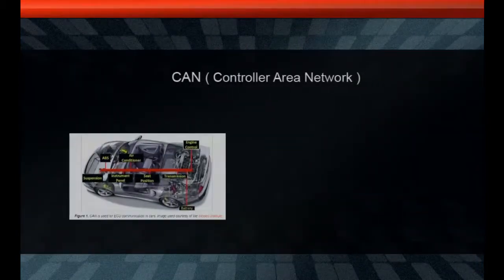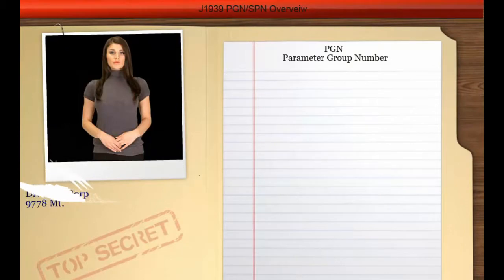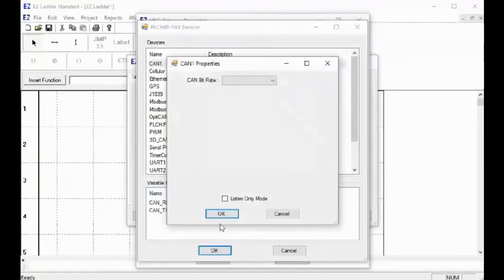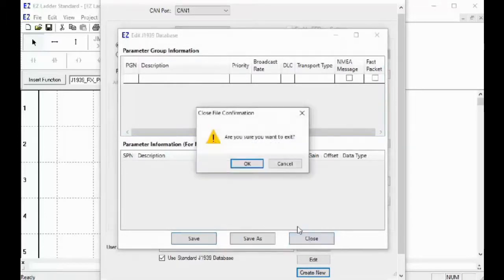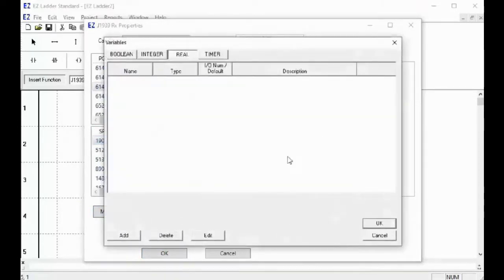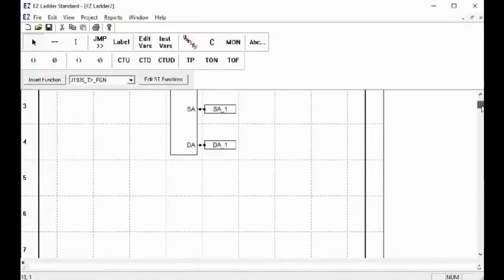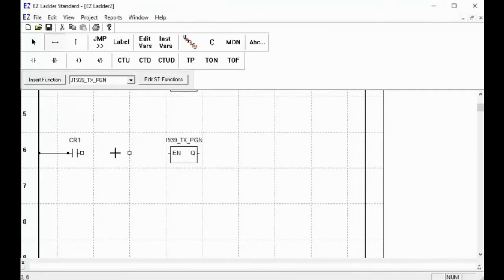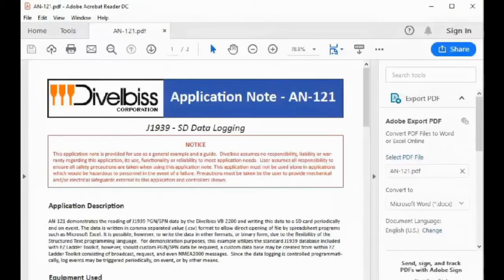EZ_Ladder SAE J1939 Intro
Introductory to setting up the SAE J1939 protocol using the PLC EZ_Ladder programing software from Divelbiss.